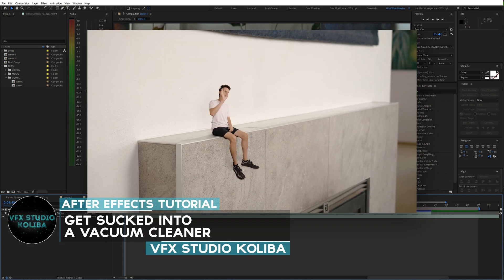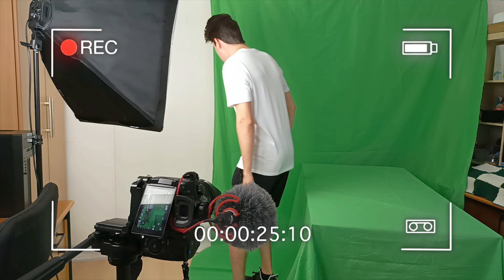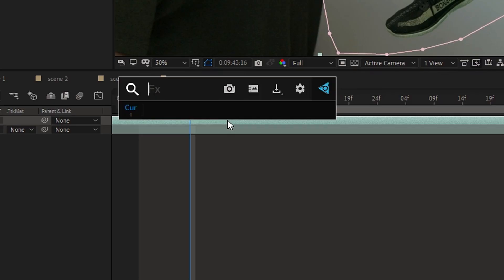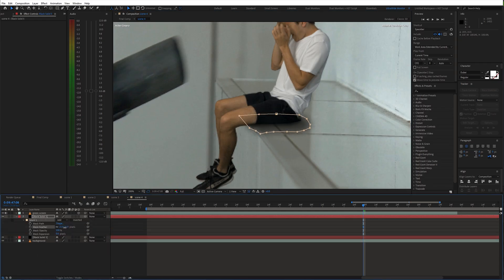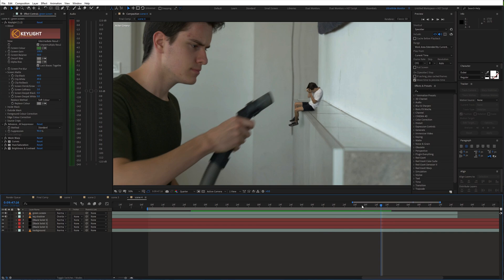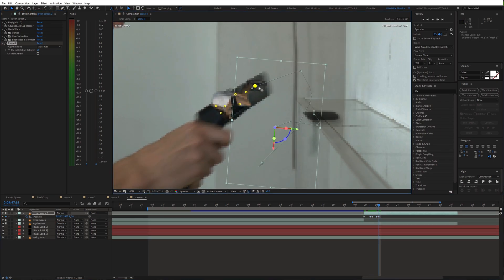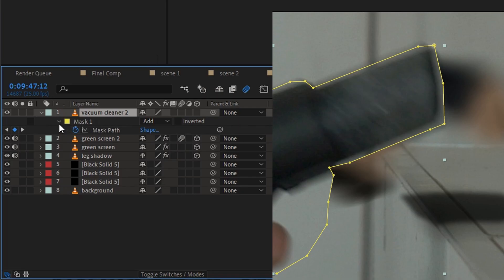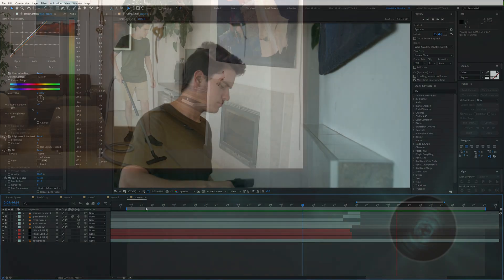Editing Magic: Get SUCKED INTO VACUUM CLEANER - After Effects VFX Tutorial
In this tutorial, I will show you how to create downsizing effect and get sucked into a vacuum cleaner using Adobe After Effects. Learn how to deform and animate a person with advanced editing tricks.